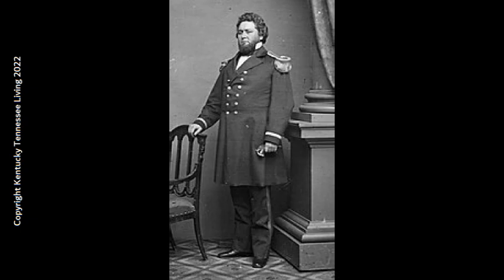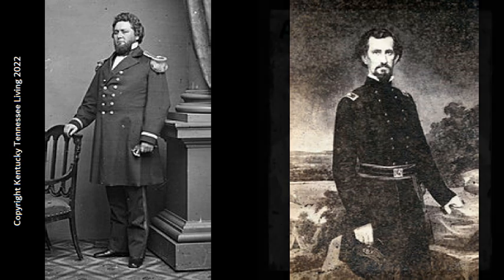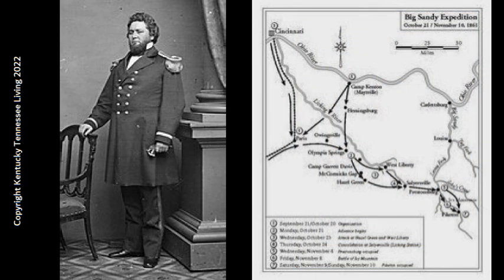The Battles of West Liberty and Hazel Green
The Battles of West Liberty and Hazel Green were fought on the exact same day.  We chose to put them together because currently there is very little information available about them.  We are hoping that this changes with time and we can delve more into these first skirmishes of the Civil War.

TIME STAMPS

00:00  Introduction
00:55  Union Brig. Gen. William "Bull" Nelson
01:39  Nelson at Olympia Springs
03:09  The Battles of West Liberty and Hazel Green
05:17  Thank You

SOURCE INFORMATION

PHOTO and COPYRIGHT INFORMATION

All photos are in the public domain unless otherwise noted.  This includes photos dated before 1923.

When we forget our History and who we are as a people, then we become who "they" say we are. ~~ David Sergent